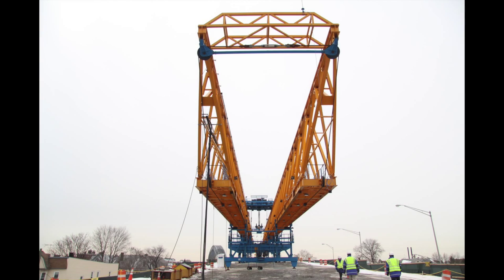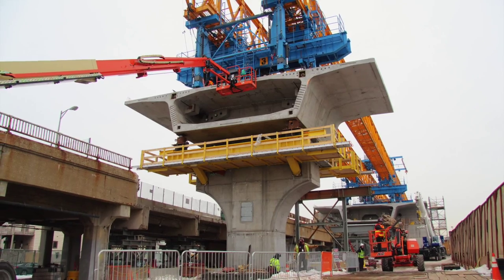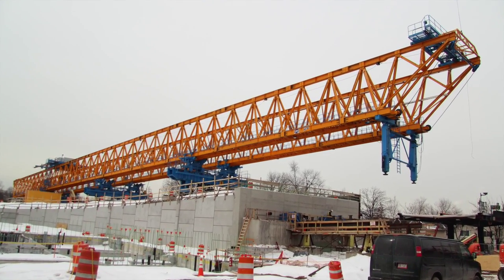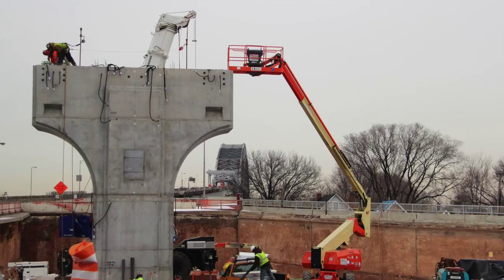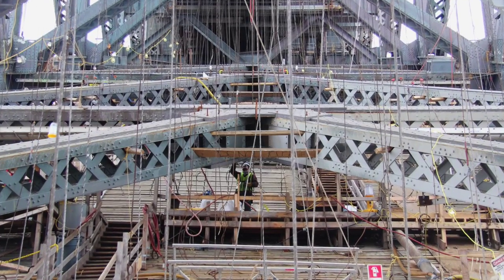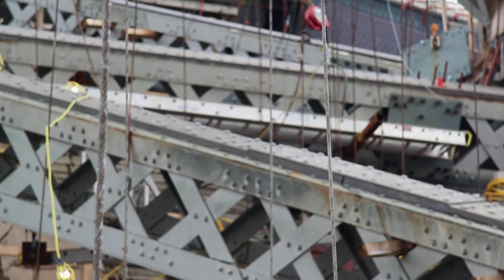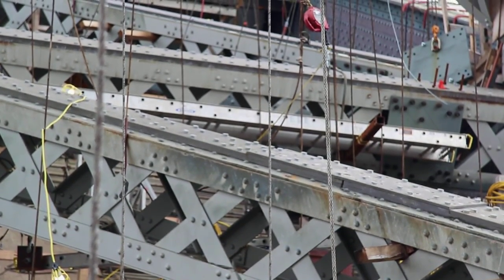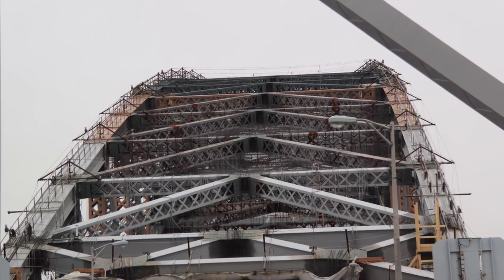Port Authority lays support for the Bayonne Bridge's elevated roadway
The Port Authority explains construction stage 3 of the Bayonne Bridge's "Raise the Roadway" construction, the authority's $1.3 billion project to lift the bridge's span 64 feet -- from 151 feet to 215 feet -- within the confines of the bridge's curr